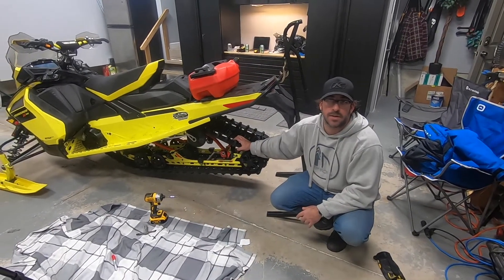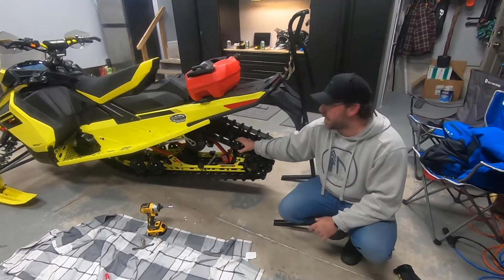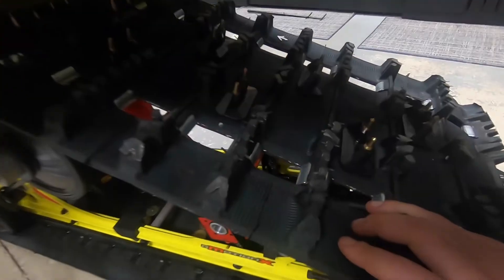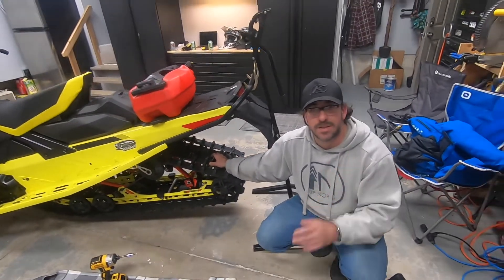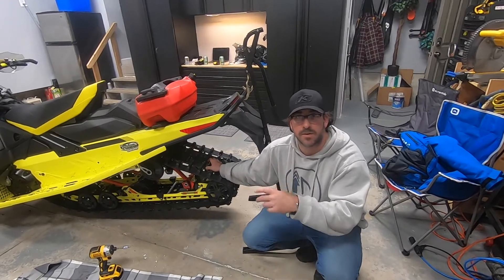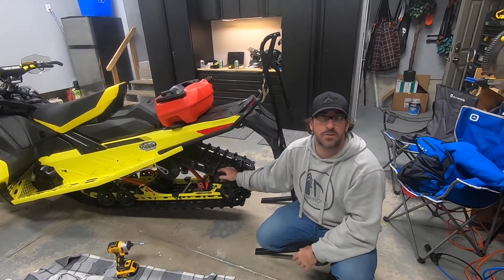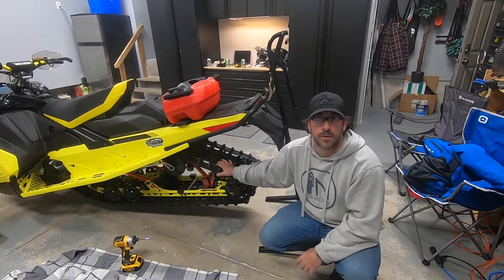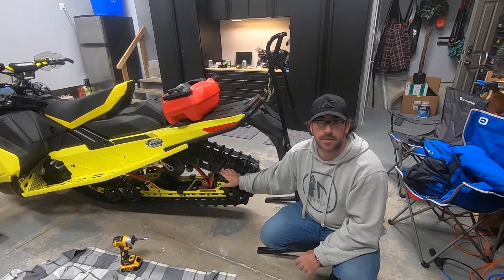Install | Stud Boy Powerpoint Plus Studs with Super Lite Pro-Series Backers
Sledaddicz Mike and Jesse walk through how to install Stud Boy studs and backers on your snowmobile track. Although this is no short process, once you find your rhythm, it feels like its going faster! Studs give you increased performance and traction. Even more importantly, they provide significant traction on slick surfaces and greatly reduce your breaking distance. Us sledaddicz always use performance studs!